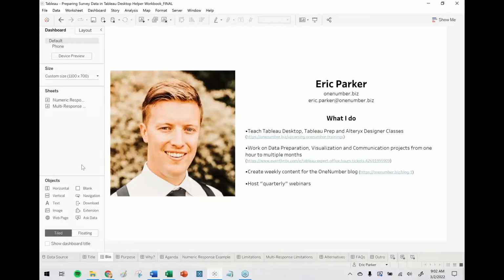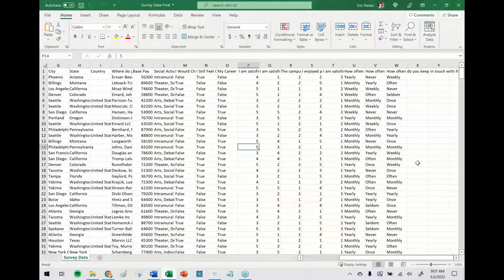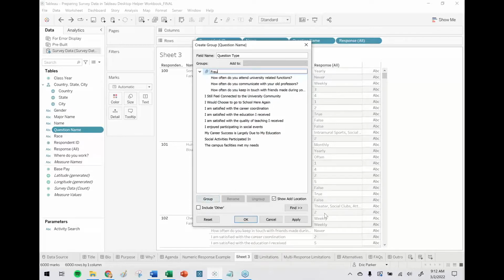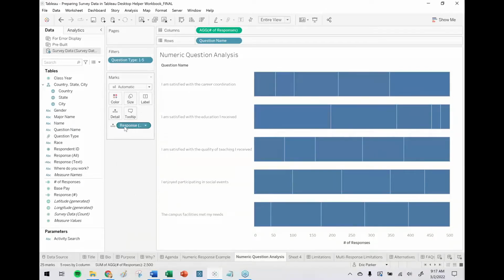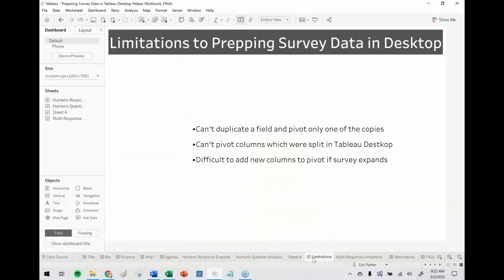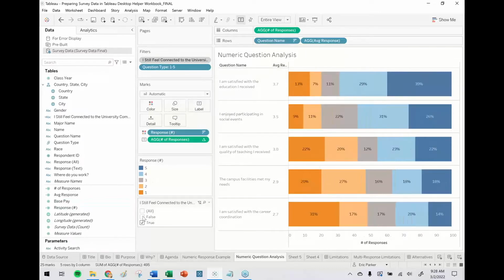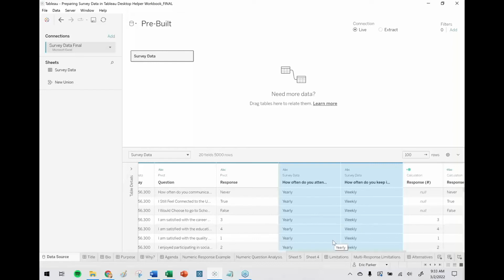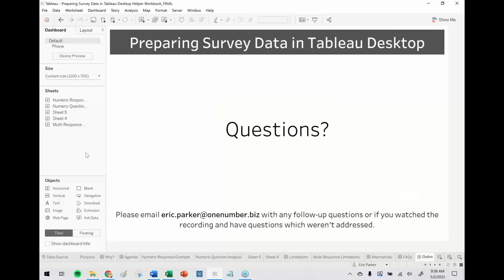How to Prepare Survey Data for Analysis in Tableau Desktop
About:
Hi! I'm Eric with OneNumber. Thanks for checking out our channel. We appreciate the support! We love to help people with their Tableau problems.

Description:
In its natural state, survey data is rarely in a format where it is optimized for analysis. If you need to visualize survey data, it's likely going to require some preparation and reshaping.

In this webinar, we review some of the key steps needed to reshape survey data. We cover a number of different field types (e.g. numeric responses, text responses, True/False) and how you can optimally shape your data in Tableau Desktop.

We also cover a some of the limitations of shaping survey data in Tableau Desktop and when you may want to bring in additional data shaping muscle like Tableau Prep or Alteryx.

-How to Deal With Multi-Response Survey Data in Tableau Prep Blog Post

Chapters:
0:00 Intro
1:37 Why does survey data need preparation?
4:00 Survey Visual and Survey Data Overview
7:17 Preparing Survey Data
21:06 Tableau Desktop Limitations
32:28 When is Tableau Desktop the right data prep tool?
34:06 Alternatives to Tableau Desktop
35:42 Q&A